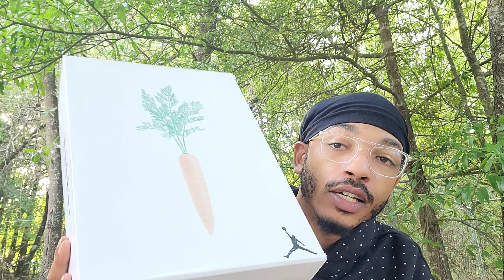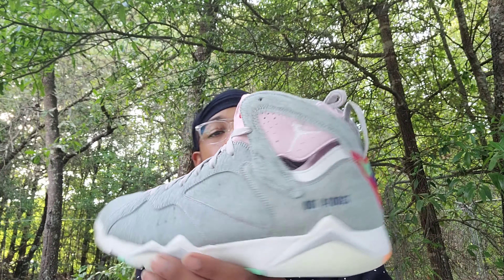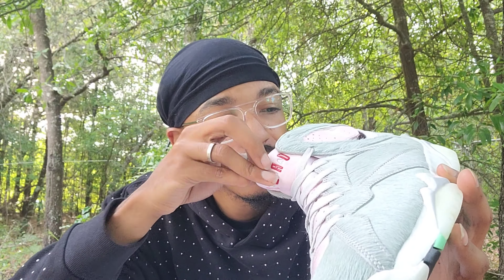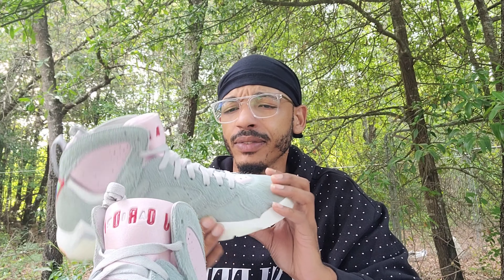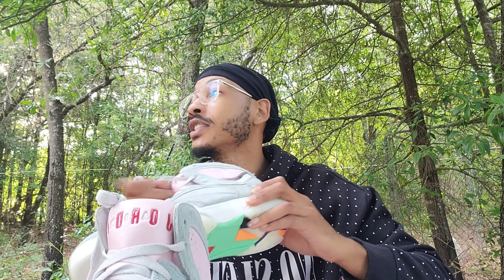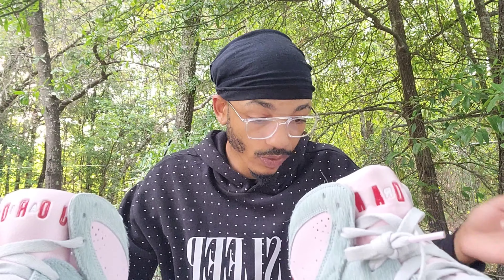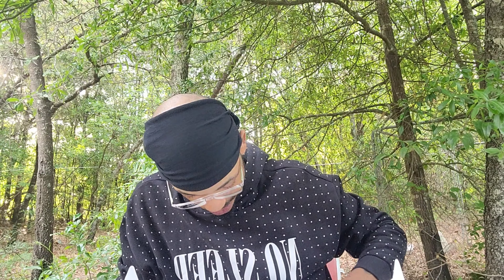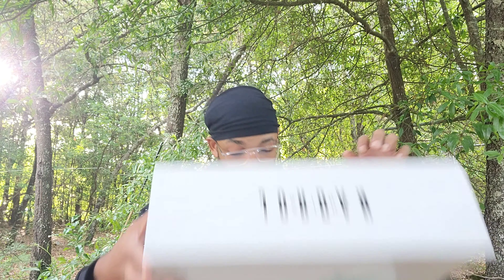AIR JORDAN 7 HARE 2.0 REVIEW